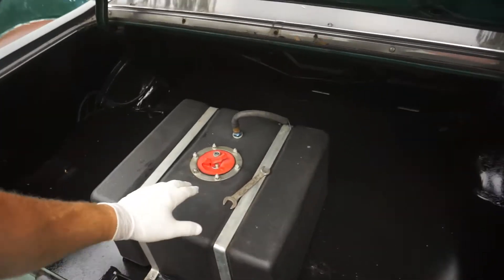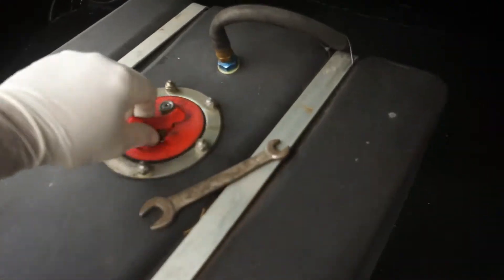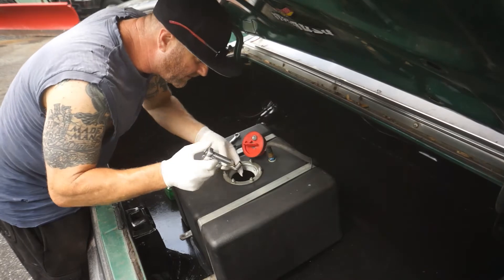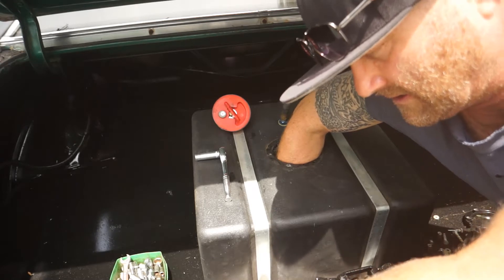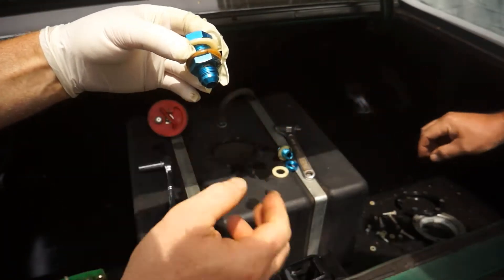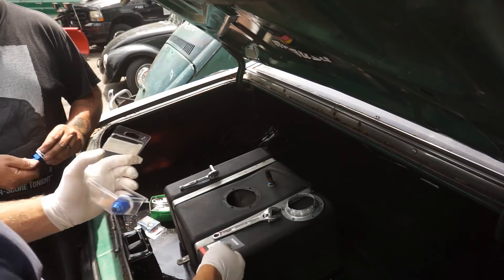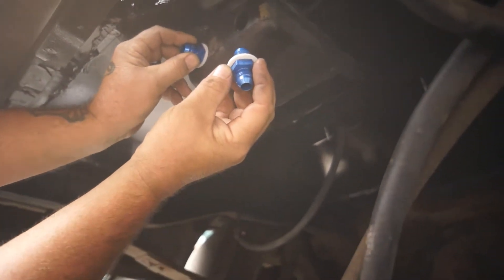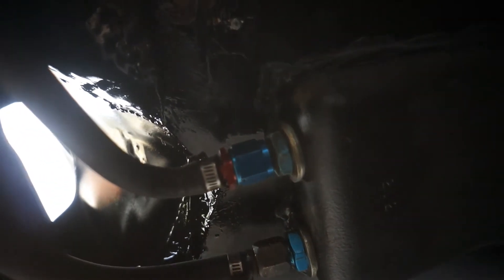RACE CAR FUEL CELL FUEL LINES LEAKING ? REPLACE THE NEOPRENE GASKETS, YOURSELF ! 2GUYS HOW2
FIX IT YOURSELF & SAVE THAT MONEY !!  2GUYS HOW2